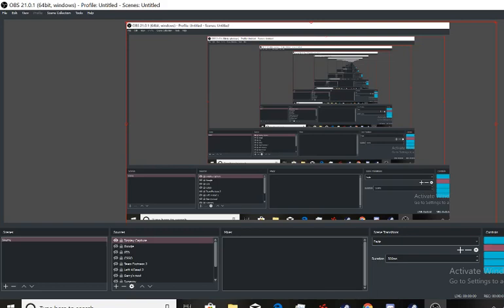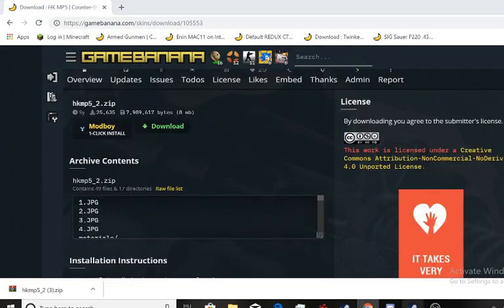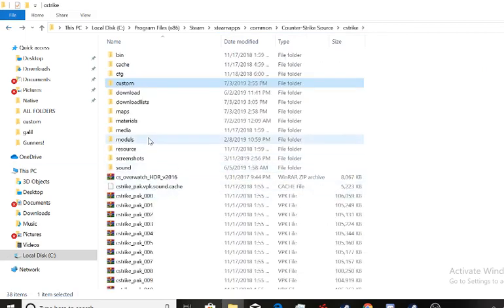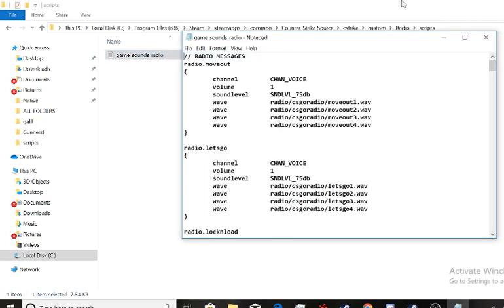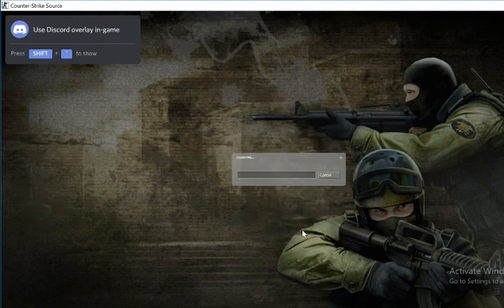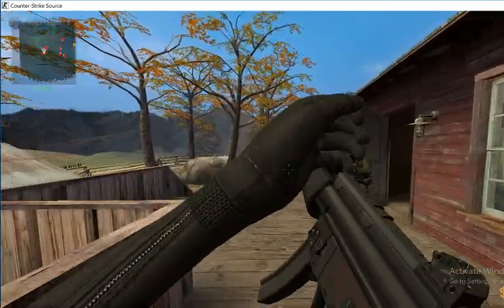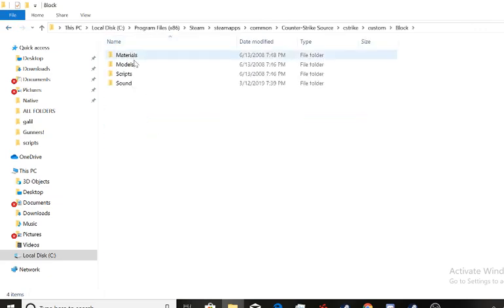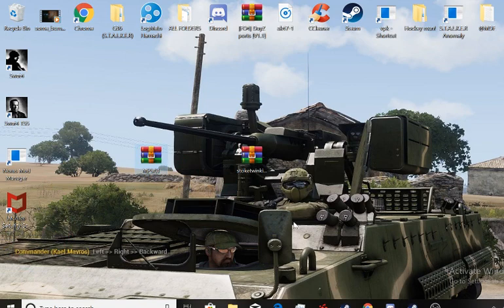CSS how to install mods 2025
This is just a video to help you install skins, sounds, and maps. I always found other videos to be outdated or just too long and / or super complicated when, in reality, it is very simple. This works as of October 2024, nothing has changed